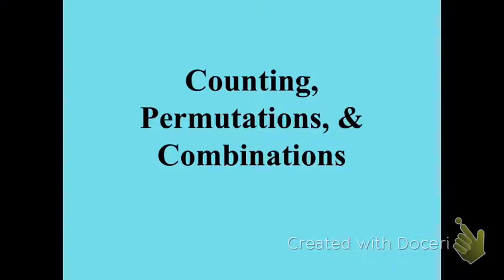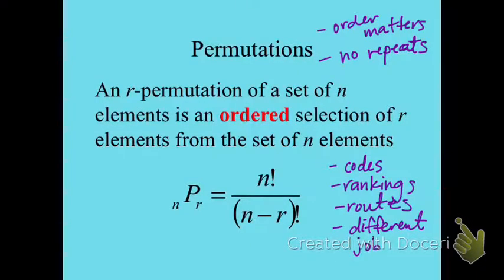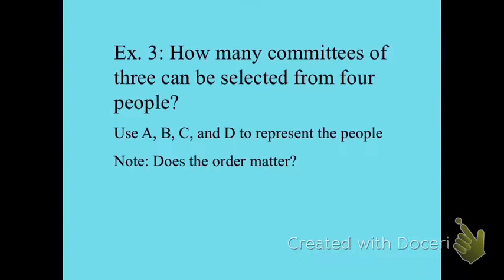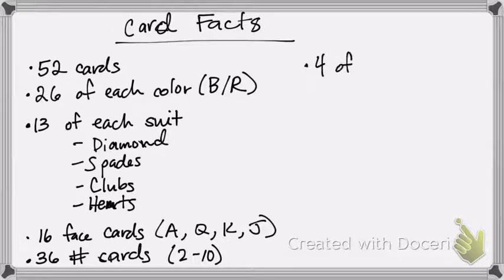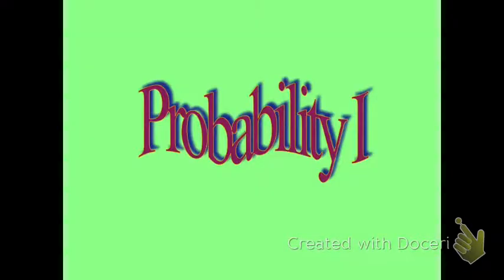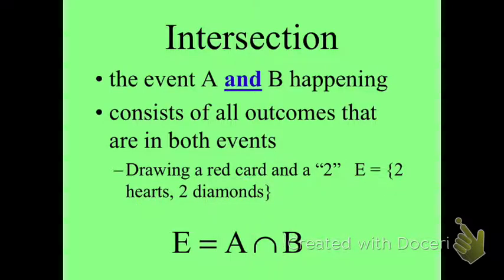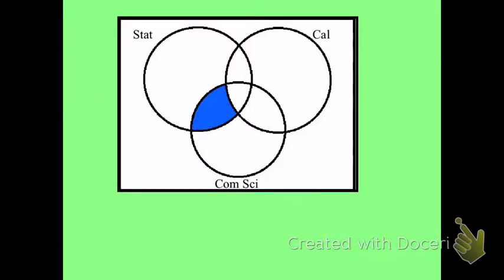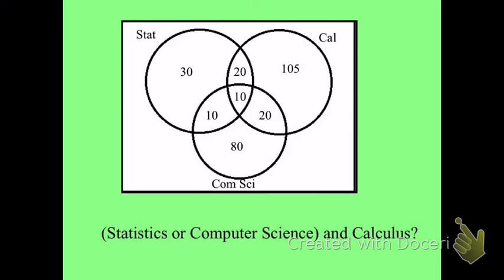Unit 6- Day 1